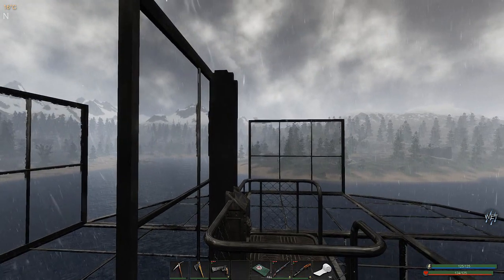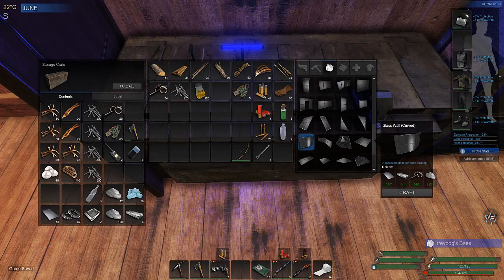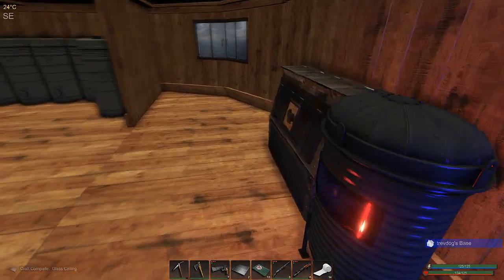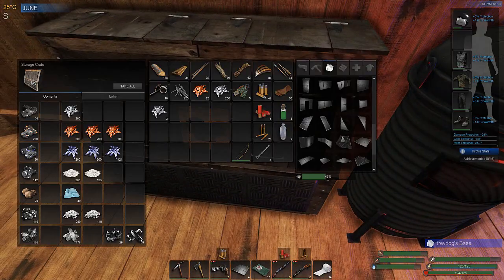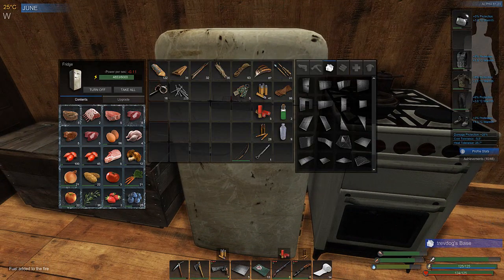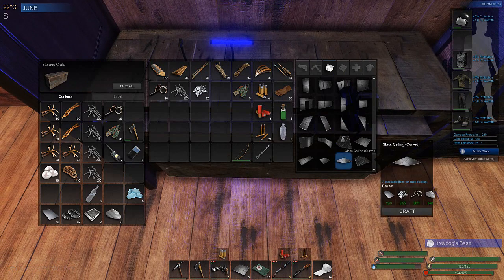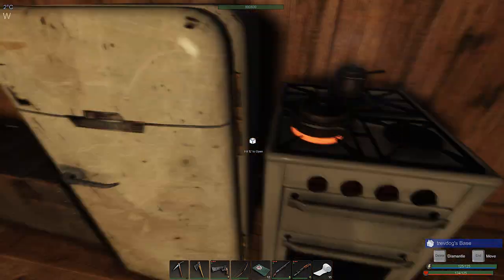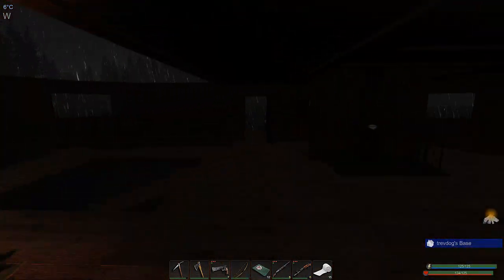Episode 171 : Tower Completion | Subsistence